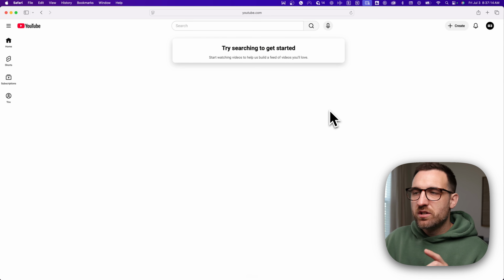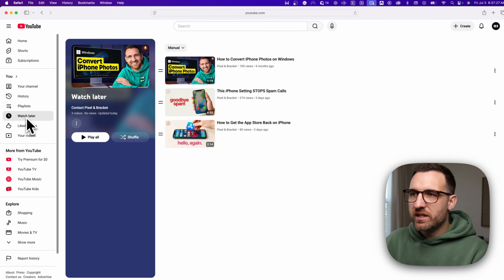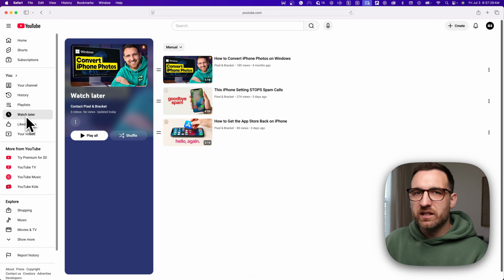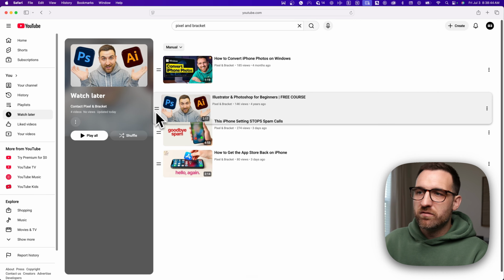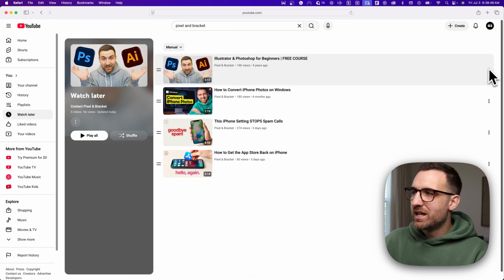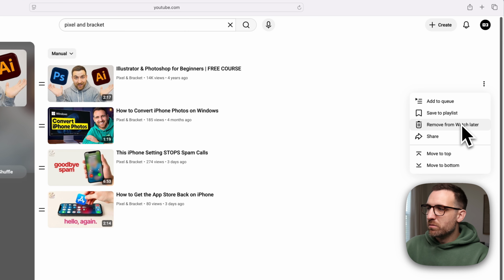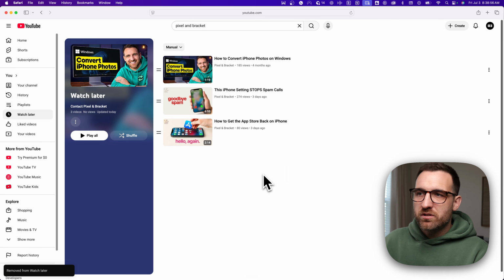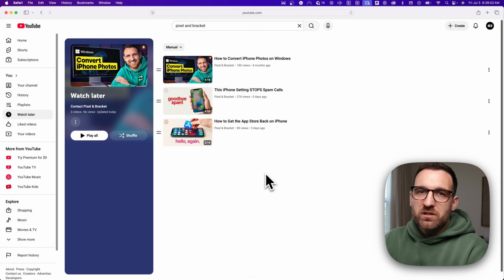How to Find Your Watch Later Playlist on YouTube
Looking for your saved videos? I show you where to find the Watch Later playlist on YouTube desktop and the mobile app in this tutorial. You can add and remove Watch Later videos and reorder your private playlist with ease.

0:00 - Intro
0:14 - Find Watch Later on desktop
0:43 - Find Watch Later on mobile
1:13 - Add videos to Watch Later Playlist